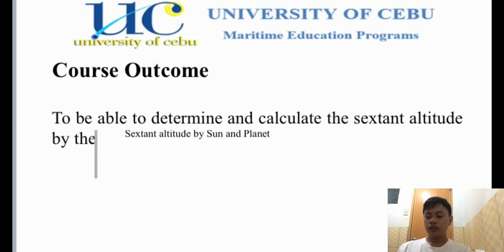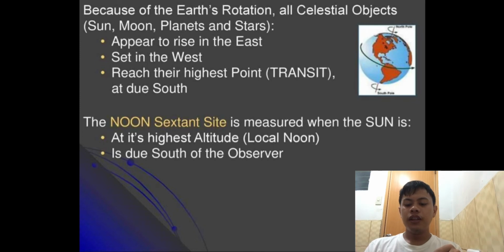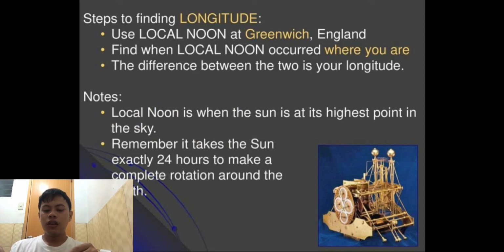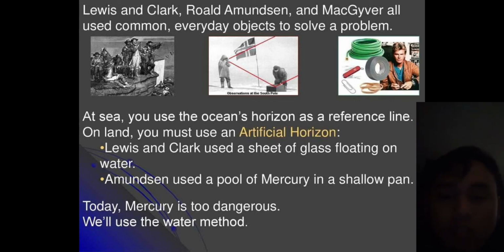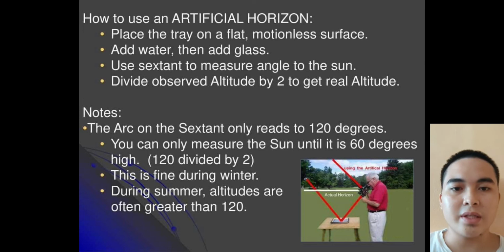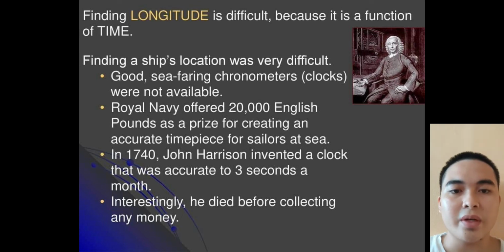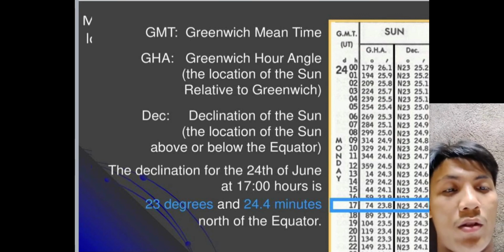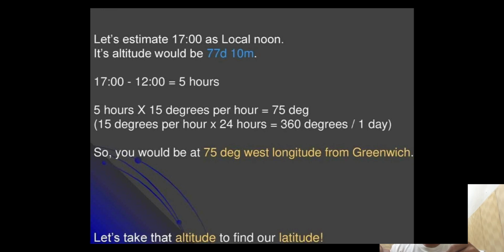Group -4 Sextant altitude by Moon and planet